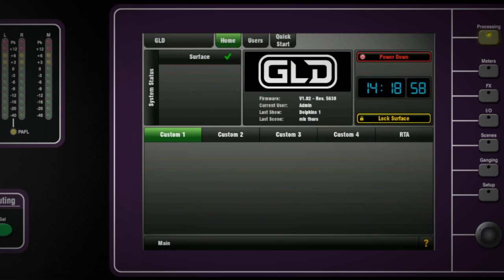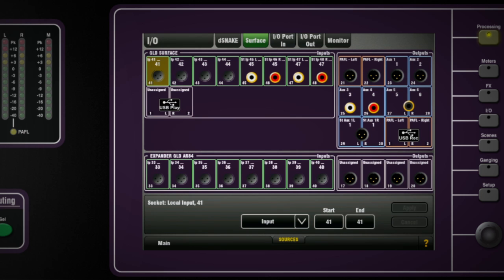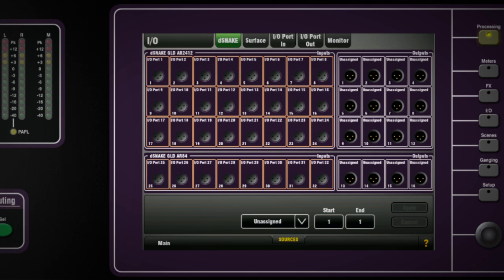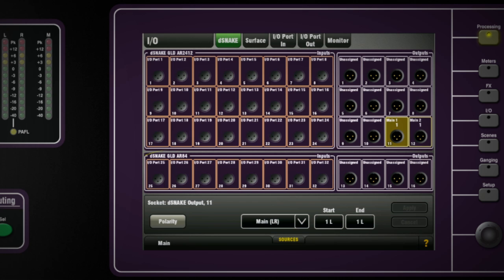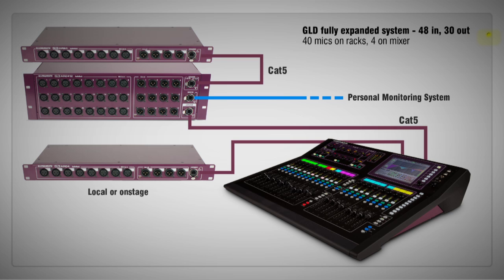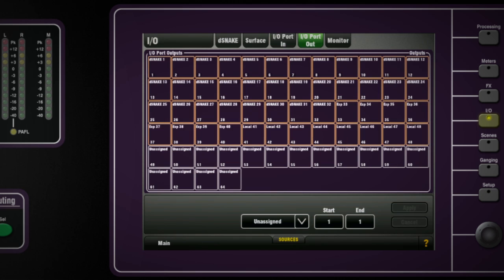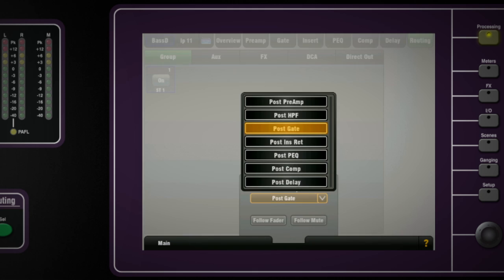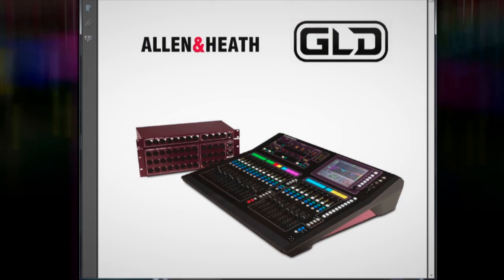06 Allen & Heath Patching Inputs & Outputs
An overview of the Allen & heath GLD Patching Inputs & Outputs:
a. I/O screen dSnake, Surface, I/O module, Monitor outputs
i. Patching a range of inputs
ii. Patching output sockets
iii. Patching a range of outputs for recording/split/personal monitoring